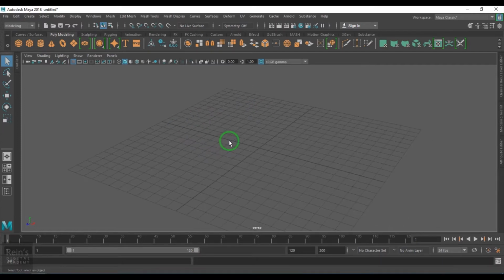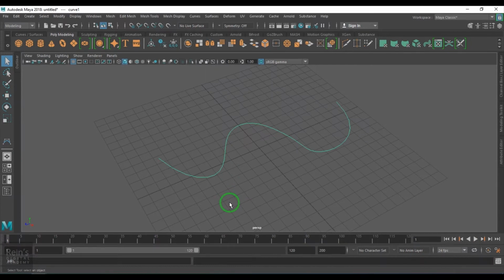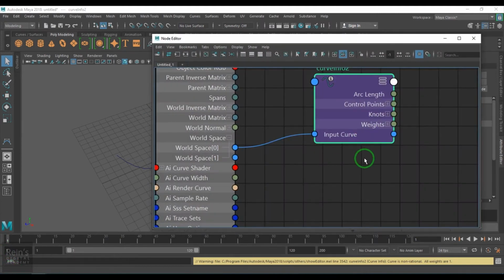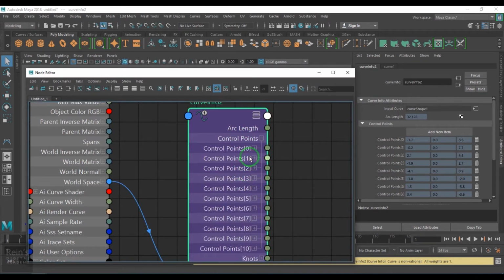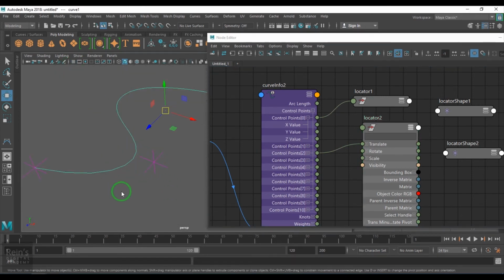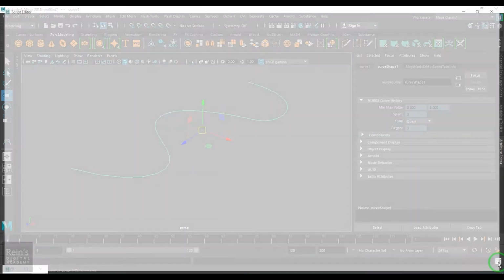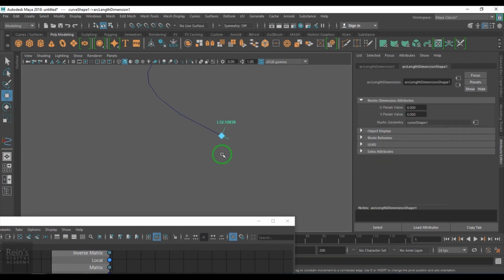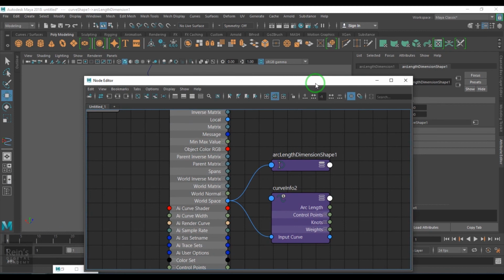Maya tutorial for beginners | Curve Info Utility | Arc Length Tool | Measuring curve | basics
Maya tutorial for beginners - Hypershade basics - Node editor basics - This video helps to understand Curve info node and also on how to measure the curve using node. Even the arclen -ch 1:  mel command is also explained in this video. Create / measure tools /  arc length tool is discussed as well. Vishal Rein.